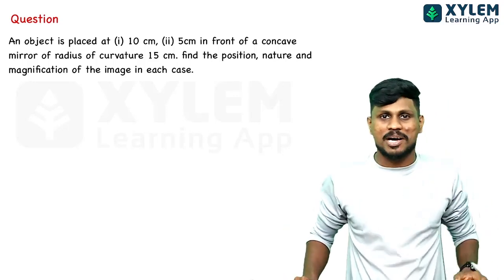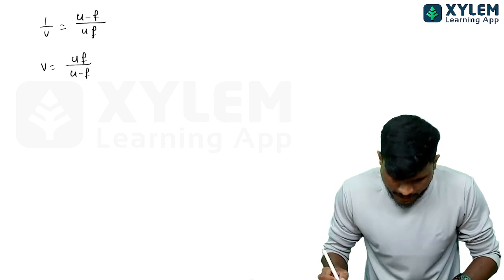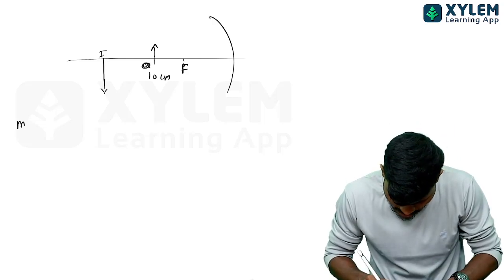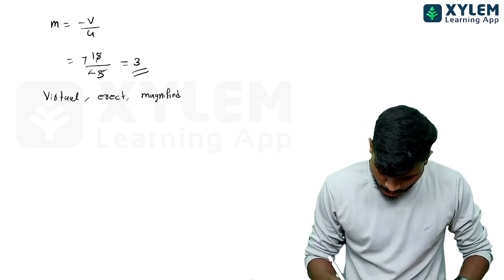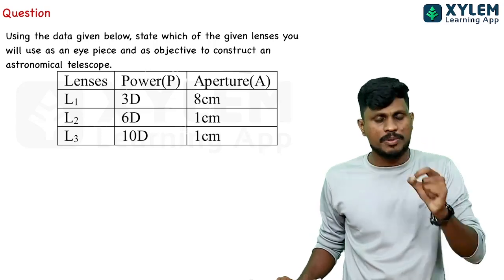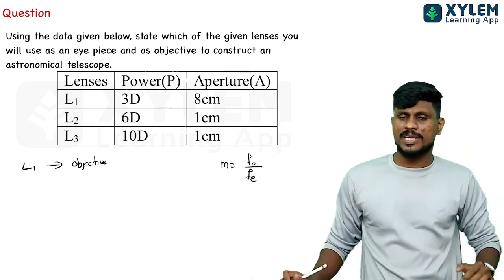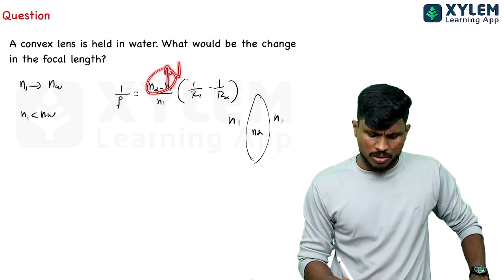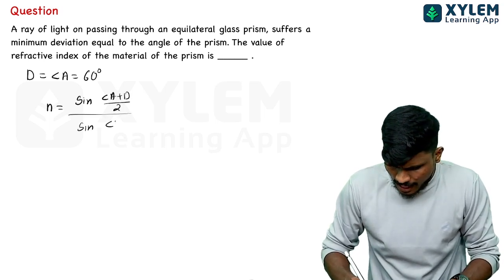Plus Two Physics - Ray Optics And Optical Instruments | XYLEM +1 +2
Plus two [ class 12 ]  Physics Chapter 9: Ray Optics And Optical Instruments in Malayalam. In this session, we are dealing with the Plus two Physics Chapter's important questions and answers. plus two Physics Improvement Chapter note and a revision of that chapter. plus two Christmas exam

👋HELLO LEARNERS!!